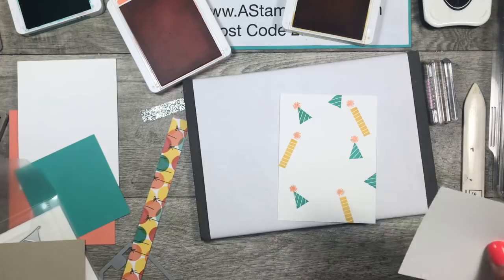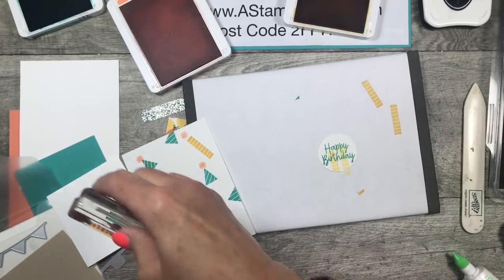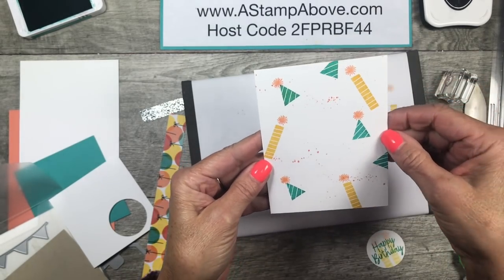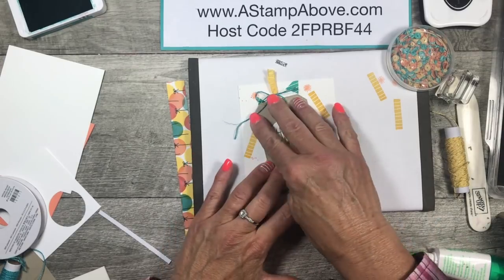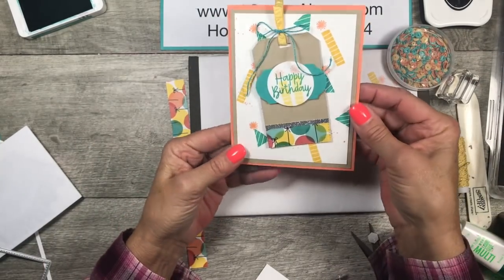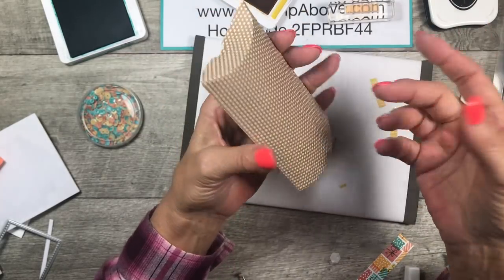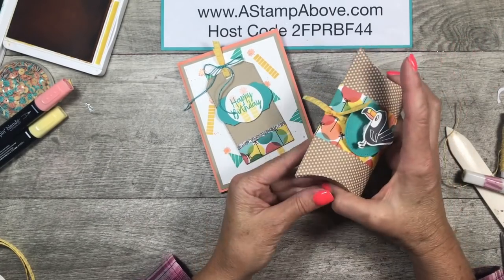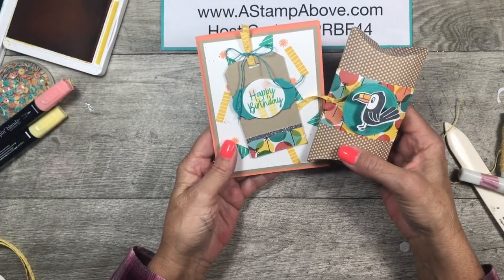Birthday Bonanza Fun!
Learn some great tips and tricks to make this fun card and matching gift card holder. BLOG POST AND FULL SHOPPING/SUPPLY LIST & DIMENSIONS